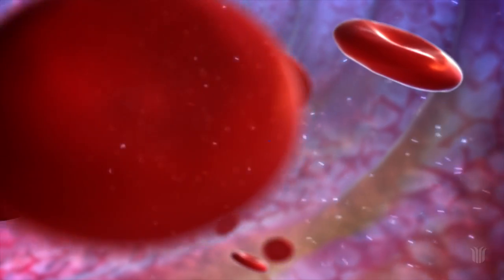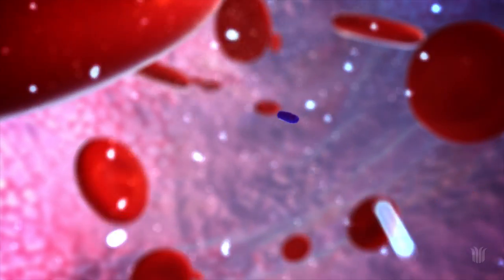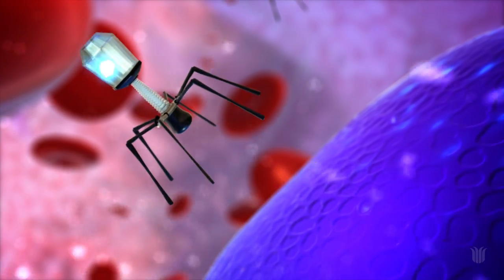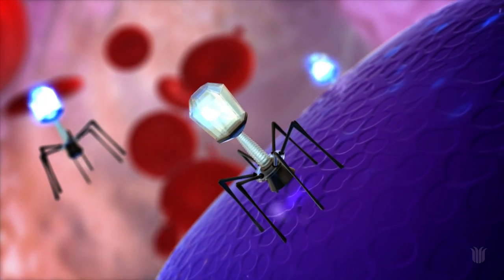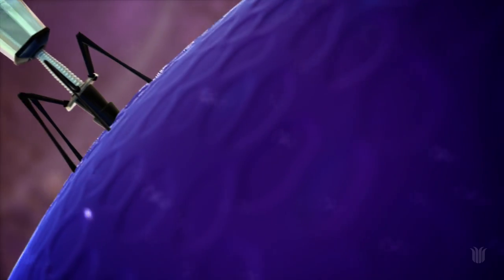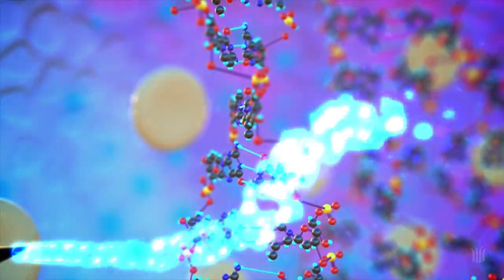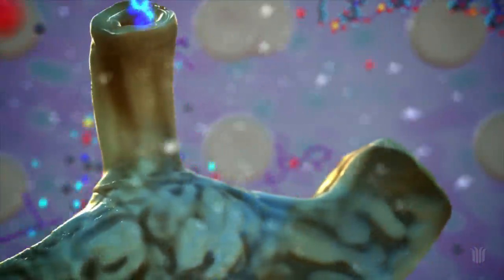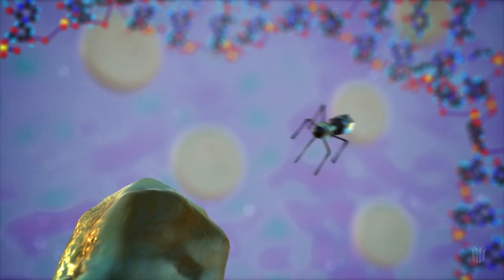Bacteriophage Lytic Cycle (2011) - CSU Animation & Visual Effects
Directed by John Stewart
(Please reference the credits for more information on who contributed to the production)
Links to the artist(s) profiles should be available soon.

Created at Charles Sturt University while studying the Bachelor of Arts (Animation and Visual Effects)
The film was produced in VPA319 Studio Research & Seminar
Featured in the CSU Animation & Visual Effects Showcase 2011

Please respect the intellectual property of the CSU Animation & Visual Effects students who created this original film for you to enjoy free of charge. We kindly ask that you don't abuse their generosity by publically screening, copying, repurposing, redistributing or commercialising this film without first gaining permission from the university and/or the original author(s). Students have copyright of their own work and the university is proud to showcase excellent examples of this. If you'd like to contact CSU regarding this film, please use the following

We hope you enjoy the art being created by CSU Animation & Visual Effects